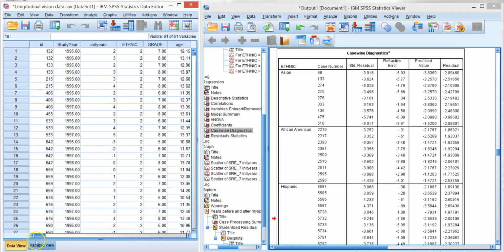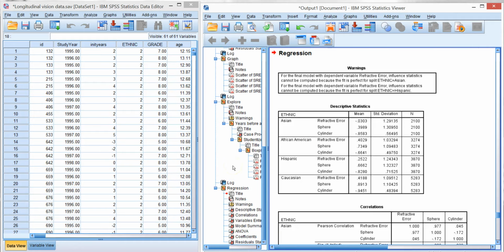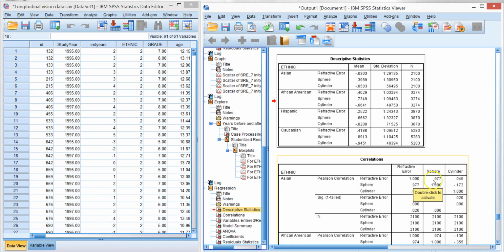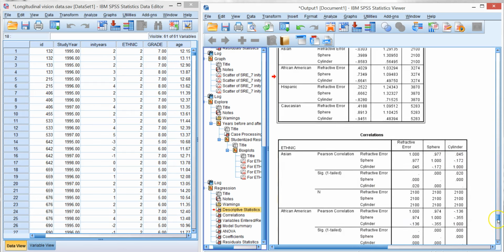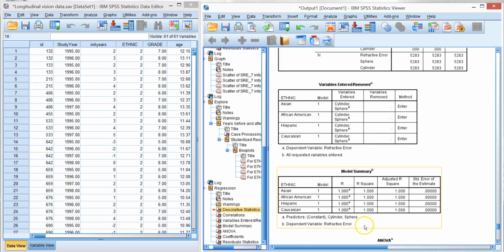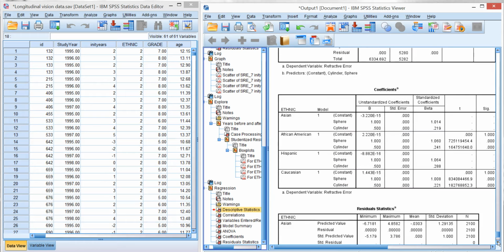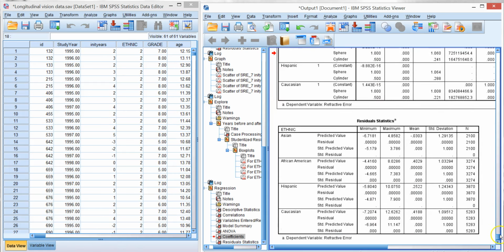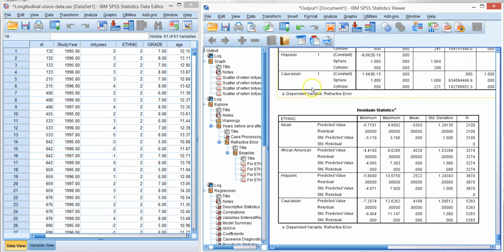Computing multiple regression with SPSS